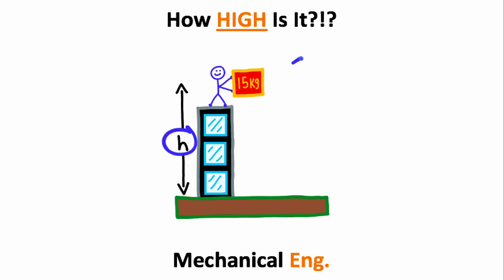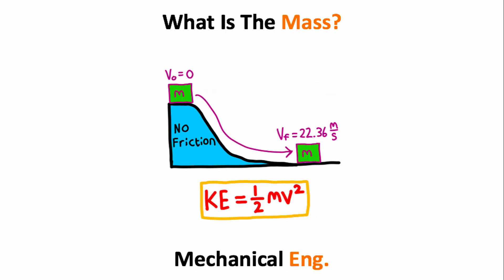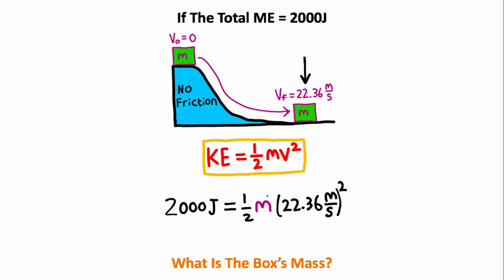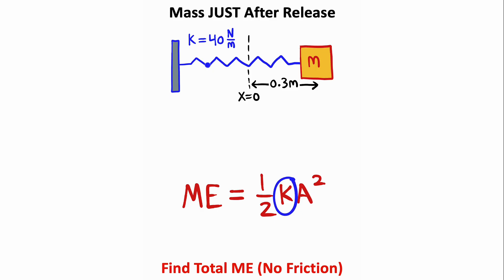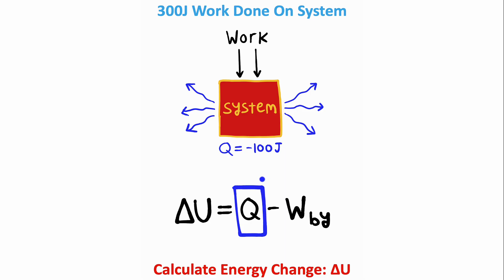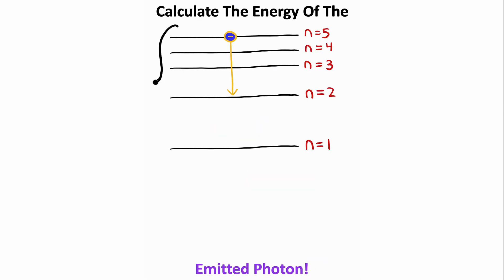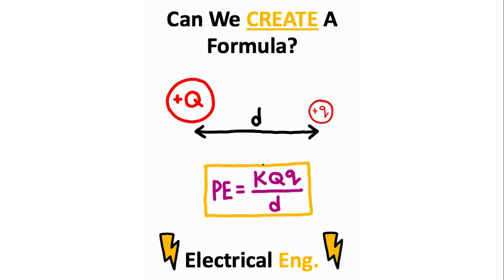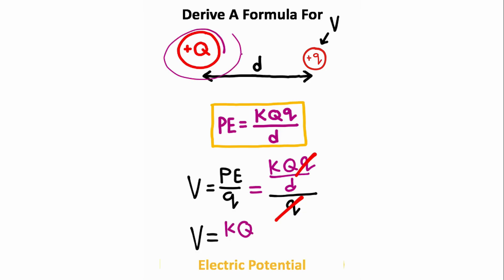All of energy in 4 minutes...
Can You Pass This 4.5 Minute Quiz On Every Energy Problem From Basic Physics To Advanced Chemistry And Quantum Mechanics?!?

Note: This video covers the basics of energy problems you will come across throughout your academic career. This includes topics such as gravity, gravitational potential energy, kinetic energy, conservation of energy, velocity, mass, springs, simple harmonic motion, thermodynamics, heat, work, bohr model, photons, light, electric potential energy and point charges all in less than 5 minutes!!